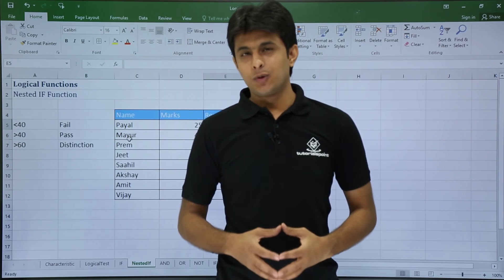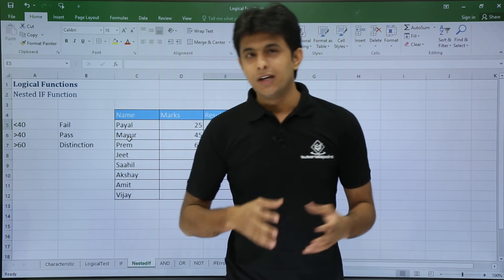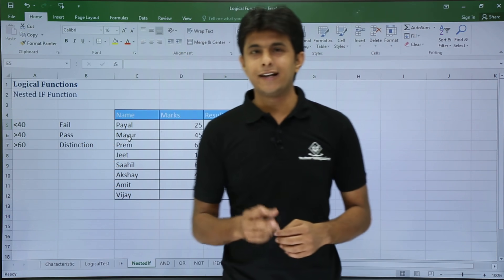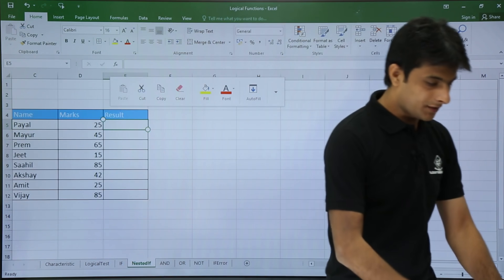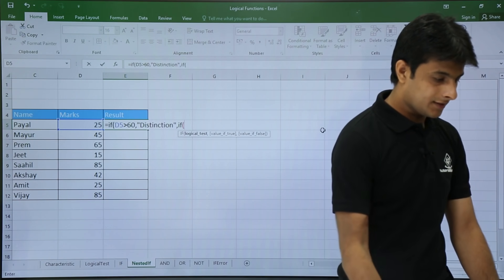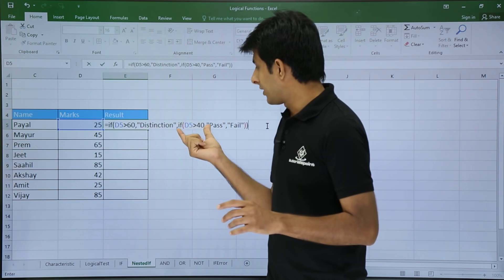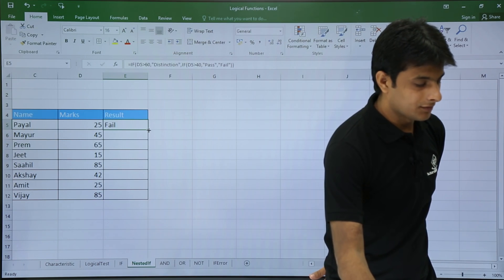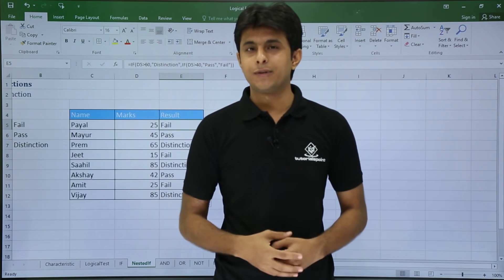MS Excel - Nested IF